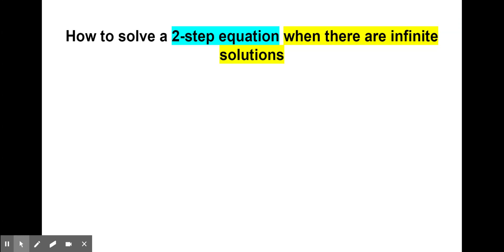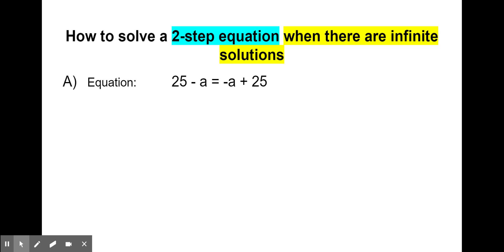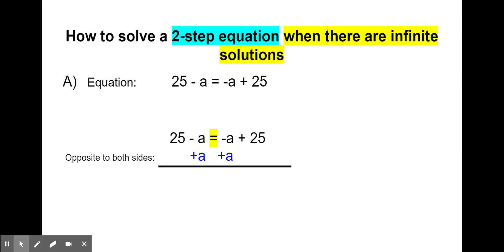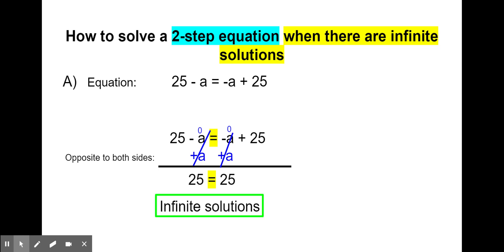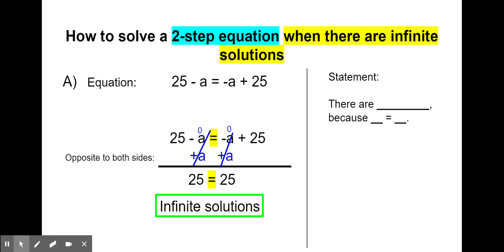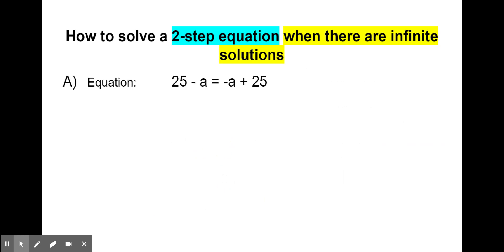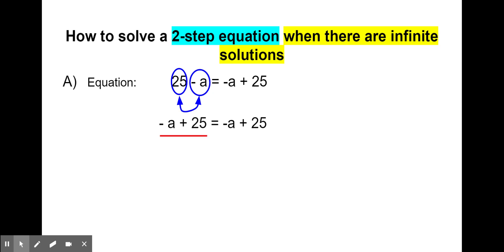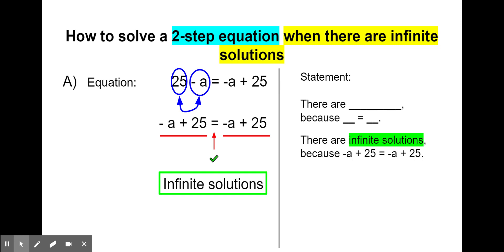2 step equation infinite solutions